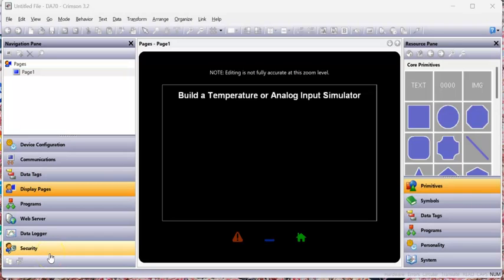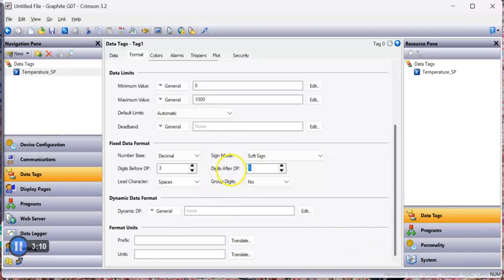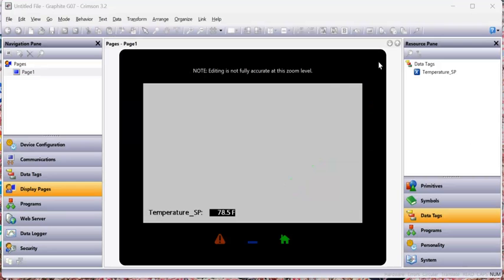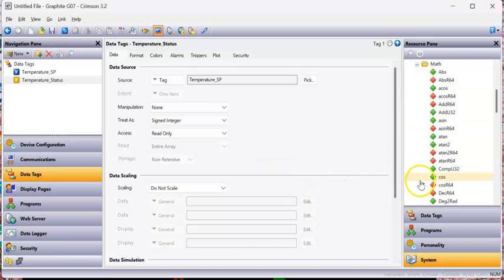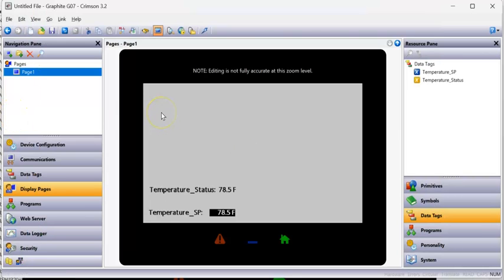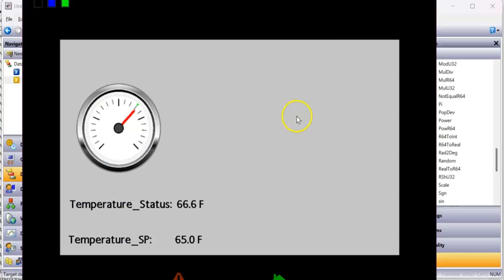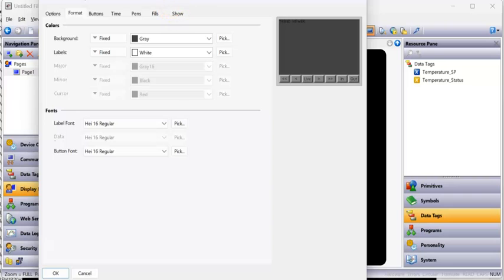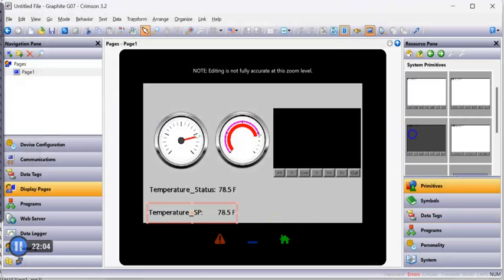Simulated Temperature or AI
In this video we use the Crimson 3.2 Emulator to Simulate a Temperature input. But we add a bit of variability to the Temperature by adding a Random # to it, making it look like real data rather than a stagnate stale #.  Want a copy of this database?